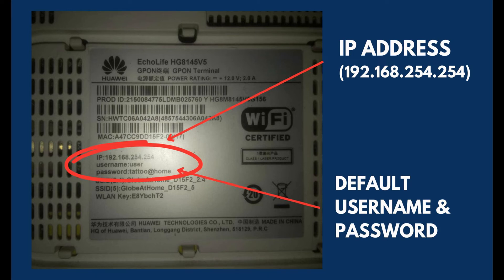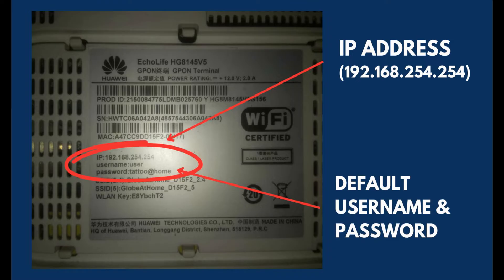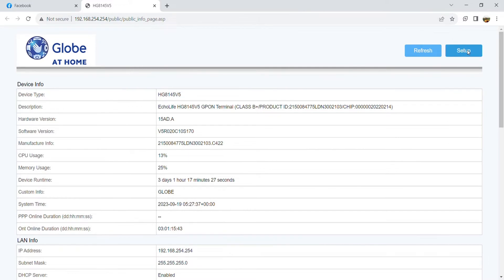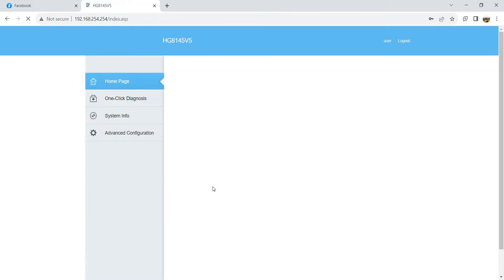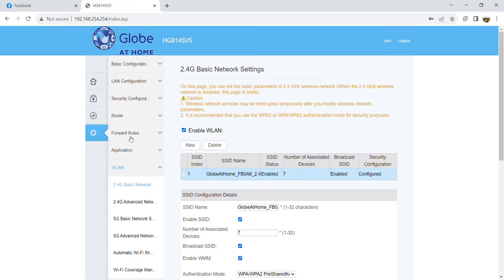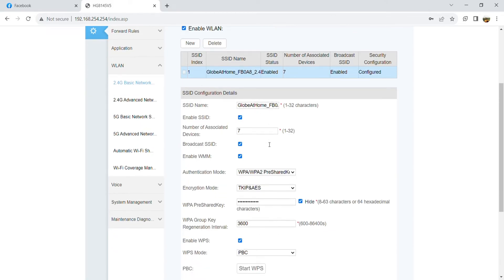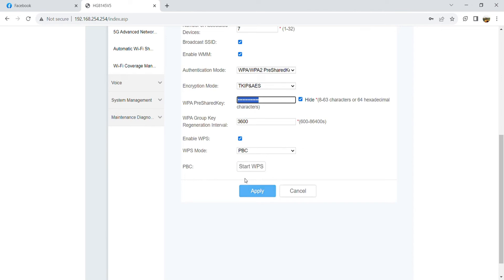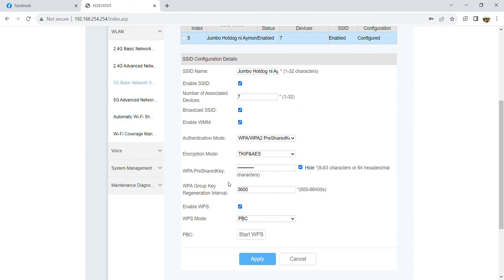How to change Globe at Home GFIBER WIFI Password 2023 (Quick & Easy Tutorial)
Hi, my fellow Freelancers, work-from-home buddies, or anyone having a hard time changing their Globe at Home Wi-Fi password this content is for you.

Want another content? How about blocking mature websites, unnecessary online gaming apps, limiting access to websites, and more?

Thanks, people!